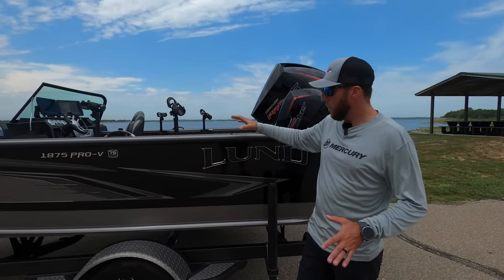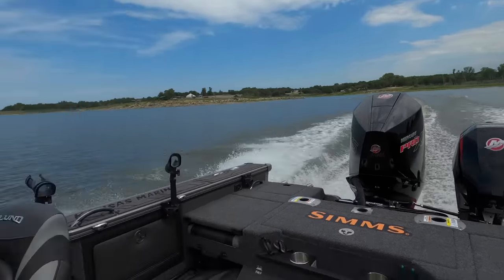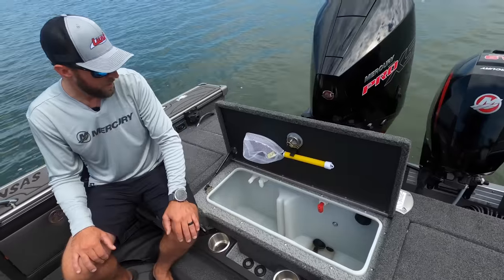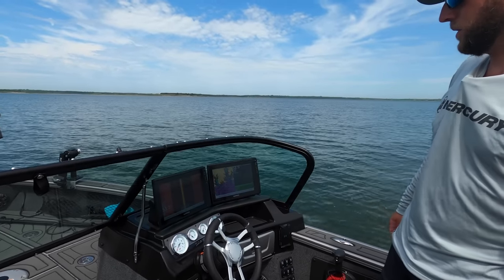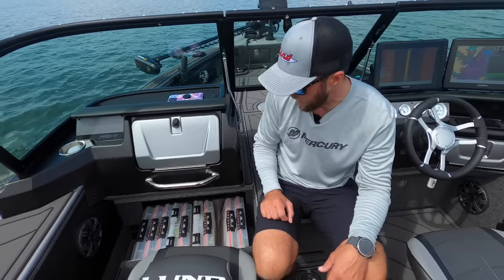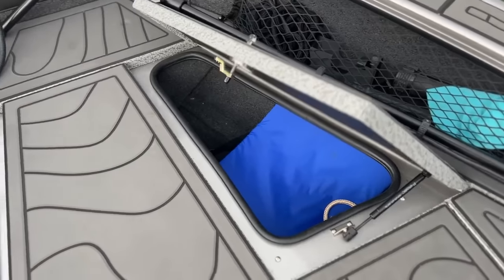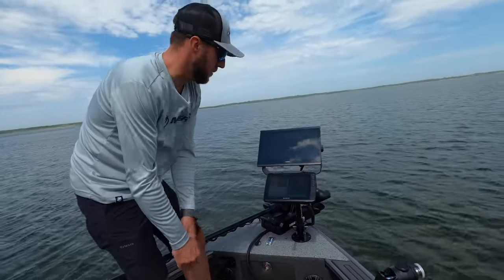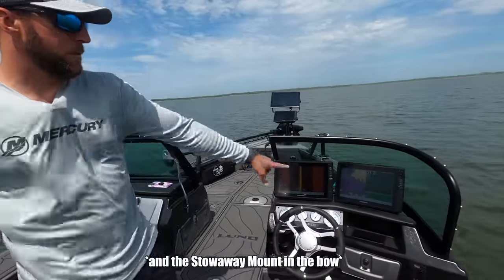COMPLETE Walkthrough of my NEW BOAT!! (2023 Lund 1875 Pro-V)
What a dream boat! Nothing compares to a Pro-V in the aluminum world - this rig fishes hard, and is also an extremely family friendly boat. Couldn't be happier with how everything turned out!

Contact Mid Kansas Marine to price out your new Lund and/or AquaTraction!

Drone footage courtesy of Kayla Brouchard (Golden Prairie Productions)